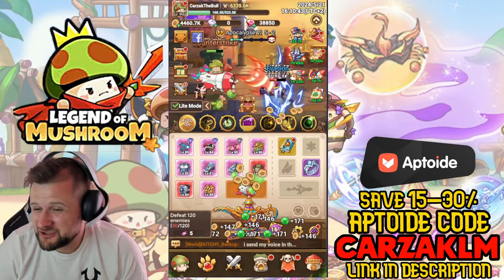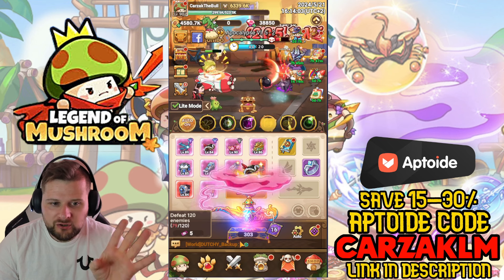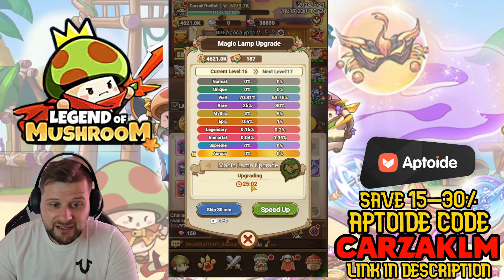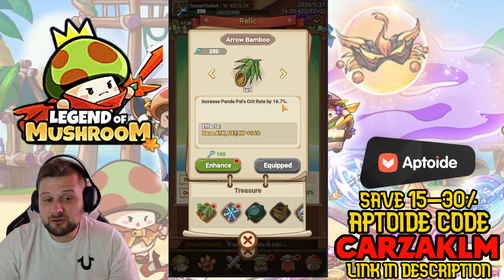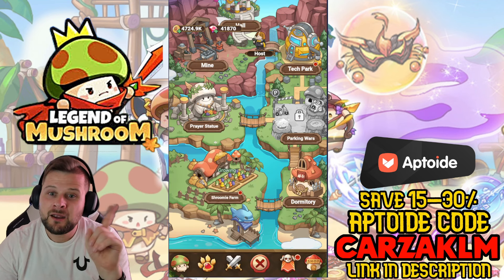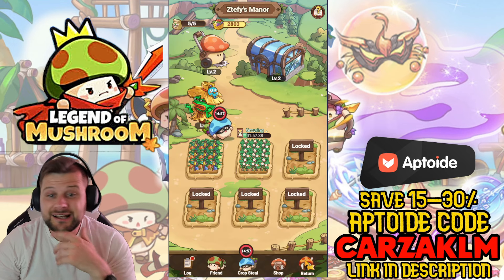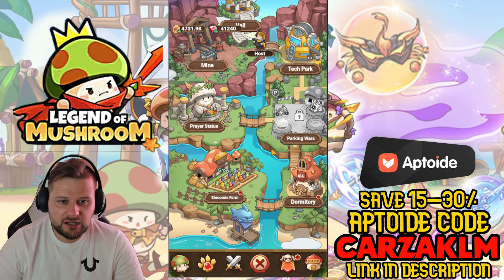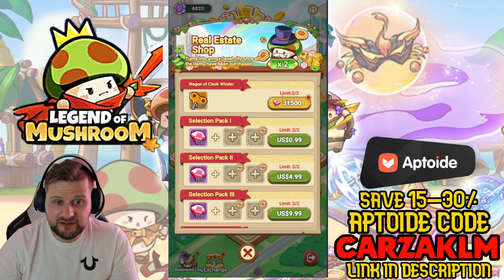Ultimate In Depth Beginners Guide! Start Strong - Legend of Mushroom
Save up to 30% using Aptoide

00:00 Introduction
00:35 Spending? Use Aptoide
01:44 Beginners Guide Begins!
02:02 Gearing and MagicLamp
03:55 Dungeons
04:43 Mounts
05:09 Speed Up Your Battle
06:24 Magic Lamp Upgrading
07:02 Class Evolution
08:12 Skills and Pals
10:25 Handbook Enchancing
10:54 Events
12:06 Adventure Rank
12:27 Rankings
12:52 Mining
13:30 Tech Park
14:37 Shroomy Farm
16:57 Prayer Statue
18:14 Dormitory
19:27 Family/Guild Use
20:54 Shop Purchases
22:44 Lucky Spinner
23:35 Final Overview